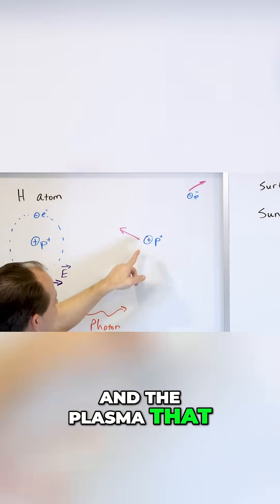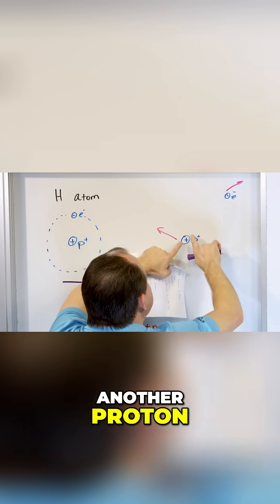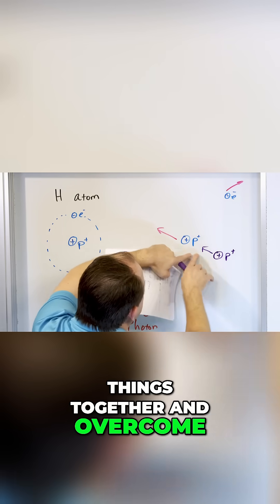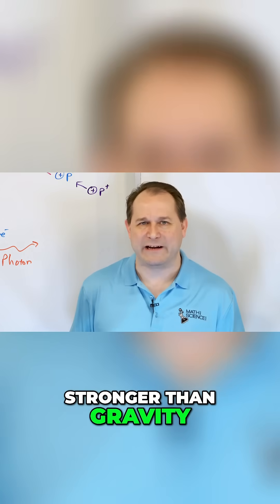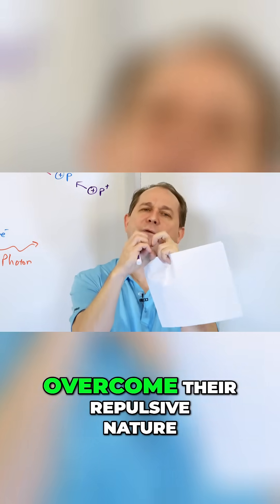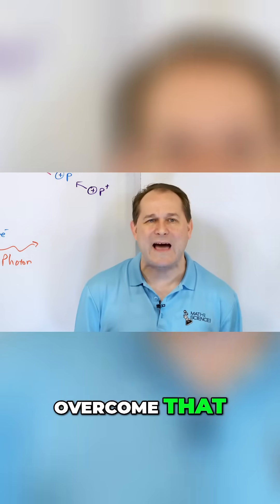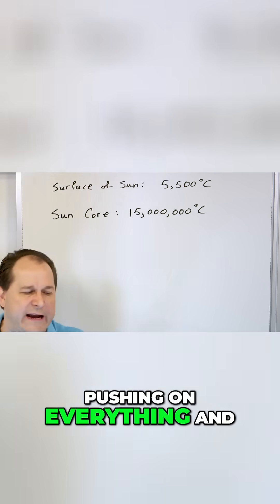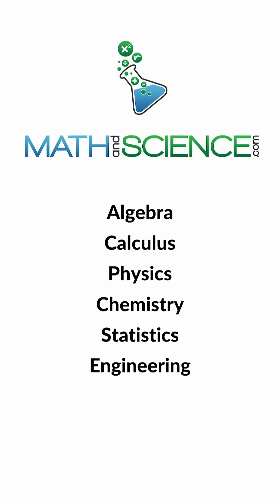What Happens INSIDE the Sun?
What makes the Sun so incredibly hot? This video dives into the science behind the Sun’s staggering temperatures and reveals the fascinating forces at work inside our closest star. Viewers will explore the principles of nuclear fusion, energy transfer, and the structure of the Sun — all of which contribute to its blazing heat. The video is perfect for anyone curious about how something so far away can have such a profound impact on life here on Earth.

Using scientific concepts and easy-to-understand language, it unpacks the extreme conditions in the Sun’s core and how those conditions lead to the release of unimaginable energy. You'll gain insight into the layers of the Sun, the role of pressure and gravity, and the processes that fuel its heat and light. Whether you're a student, a science enthusiast, or just someone who’s ever wondered why the Sun is so hot, this video is a must-watch. It’s an engaging look at one of the most powerful and essential objects in our solar system — and it just might change the way you see the sky. Tune in and get ready to feel the heat through the power of science.